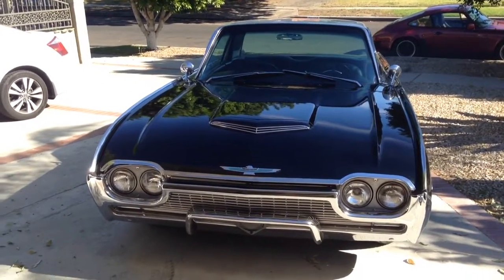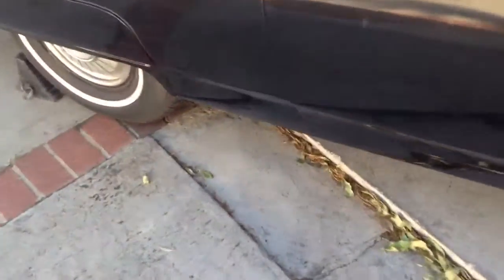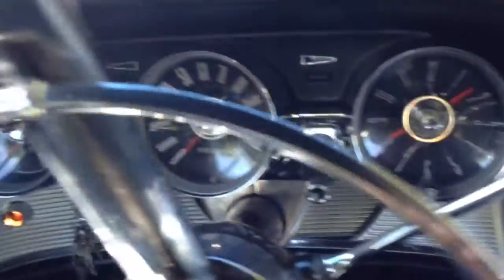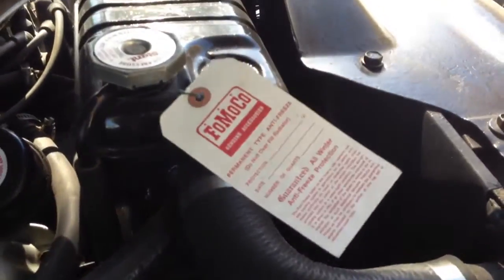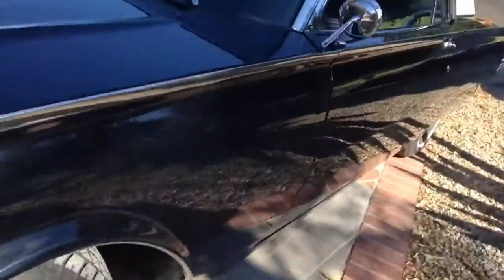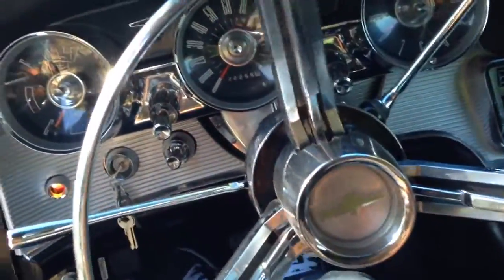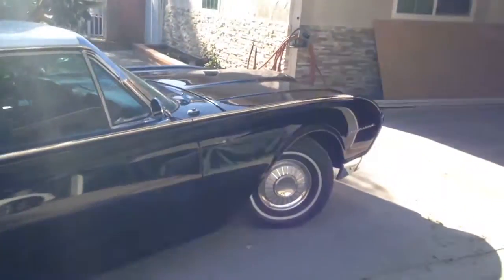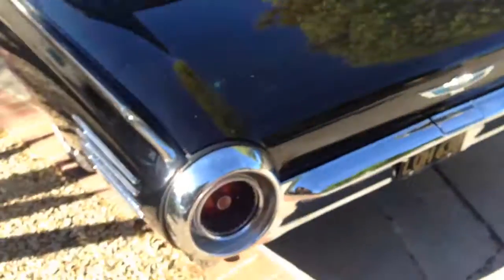61 thunderbird white top